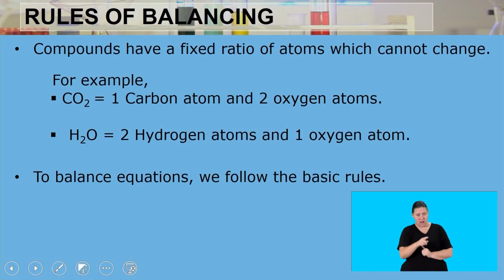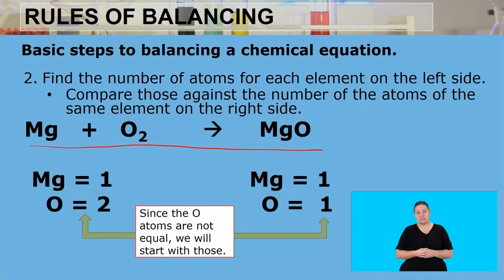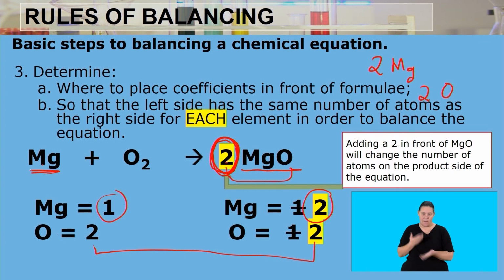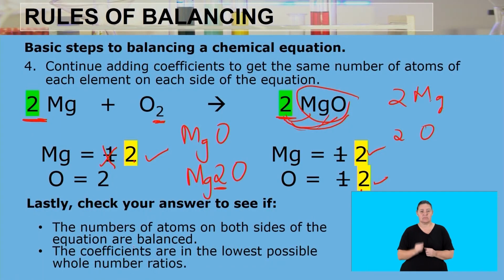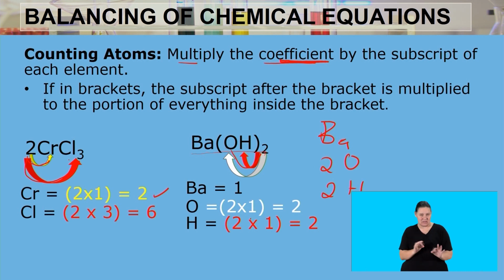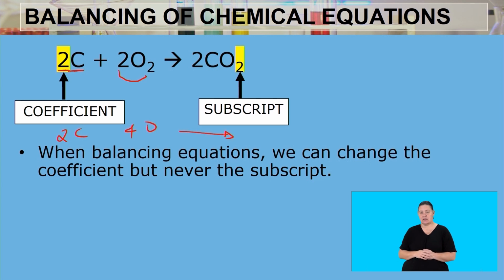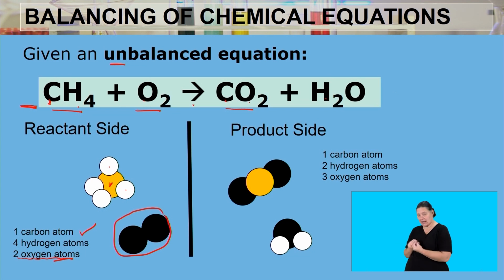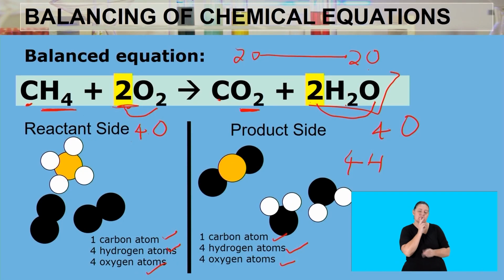Natural Sciences PS Grade 9 Balancing of chemical reactions Video 1 Seg 3